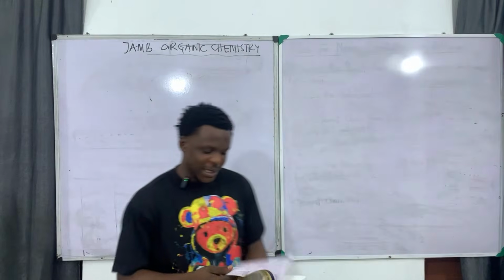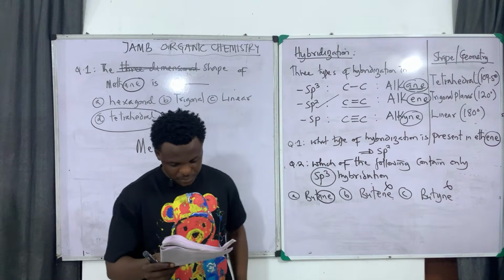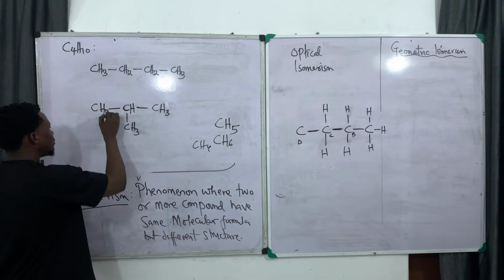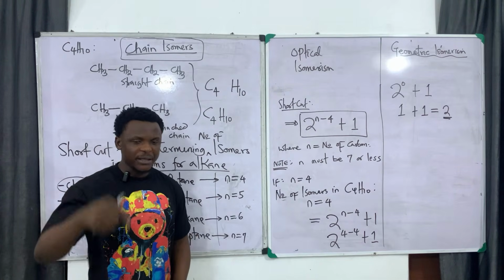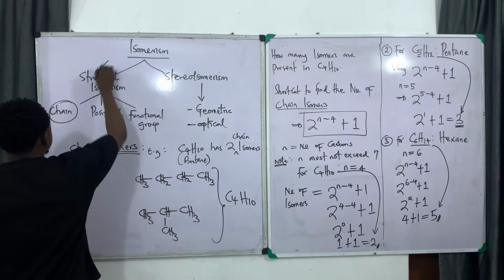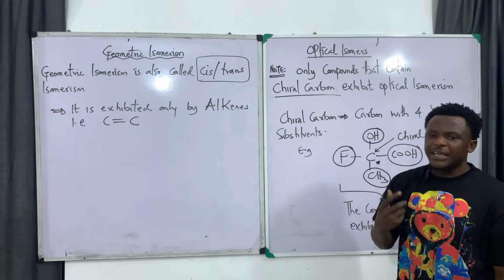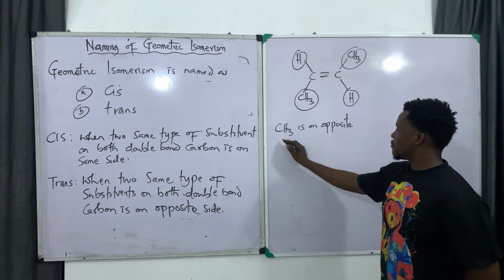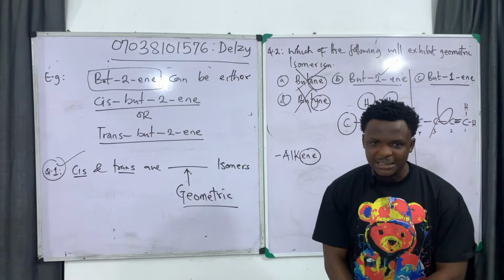JAMB ORGANIC CHEMISTRY LIVE CLASS